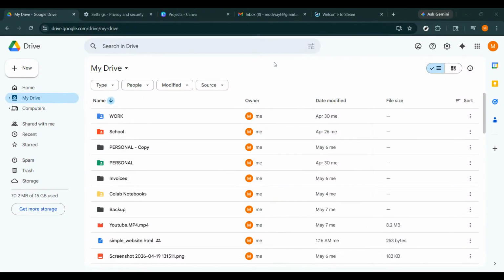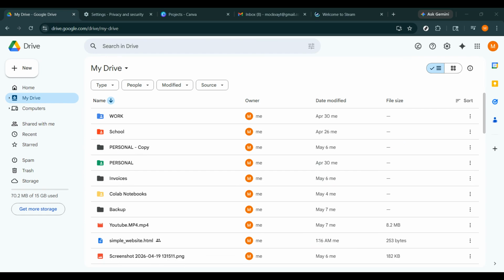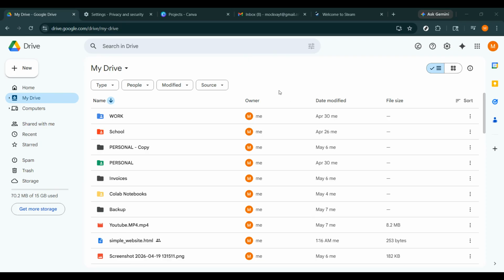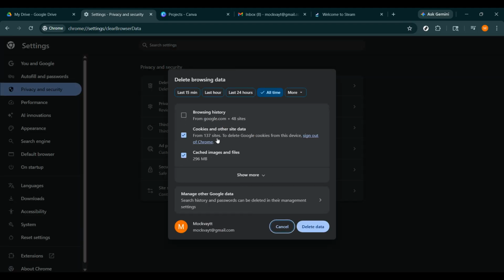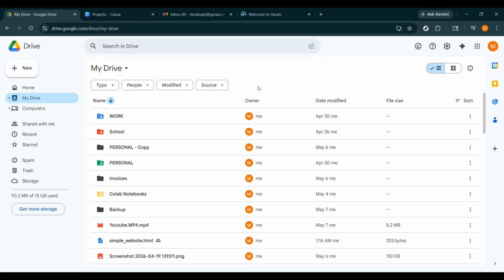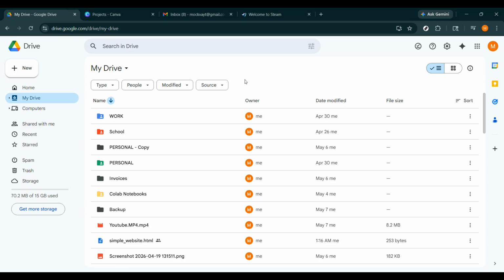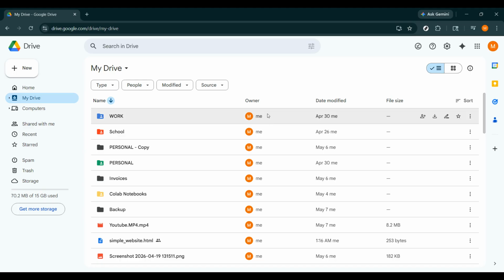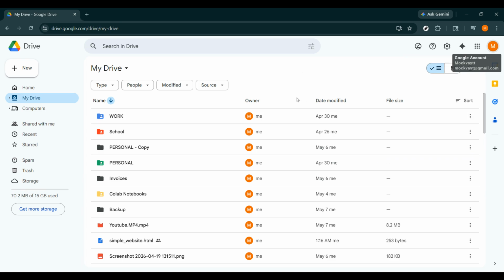Google Drive Error 503 (Easy Fix Guide)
Learn how to fix Google Drive Error 503 with simple troubleshooting steps, including refreshing the page, clearing cache, using Incognito mode, and signing out and back in.

🕚Timestamps:
0:00 Intro
0:21 Step 1: Wait And Try Again
0:44 Step 2: Refresh The Page
1:02 Step 3: Clear Browser Cache
1:32 Step 4: Try Incognito Mode
1:58 Step 5: Disable VPN Or Extensions
2:25 Step 6: Reduce Heavy Activity
2:48 Step 7: Sign Out And Sign Back In

✍️What You'll Learn In This Video:
• How To Fix Google Drive Error 503
• How To Refresh Google Drive To Clear Temporary Errors
• How To Clear Browser Cache For Drive Issues
• How To Use Incognito Mode To Test Drive Problems
• How To Disable VPNs And Extensions That Interfere With Drive
• How To Reduce Heavy Google Drive Activity
• How To Refresh Your Google Account Session

💡Pro Tips:
• Try the quickest fix first: wait a few minutes and reload Drive
• If Drive works in Incognito, your extensions or cached data are likely the issue
• Clear cookies and cache after major browser updates or login issues
• Disable VPNs and privacy tools temporarily when troubleshooting cloud services
• Avoid opening too many Drive tabs at once if the error keeps returning